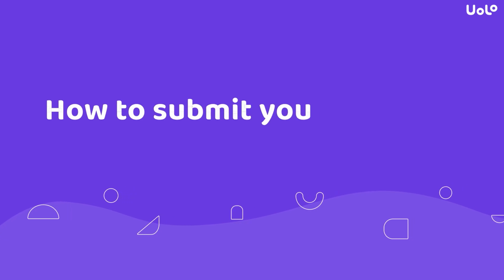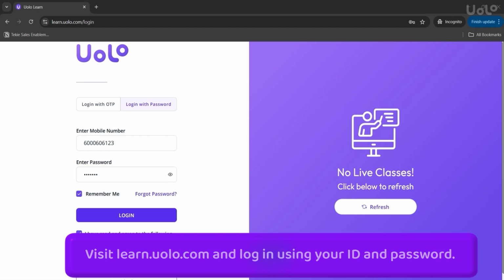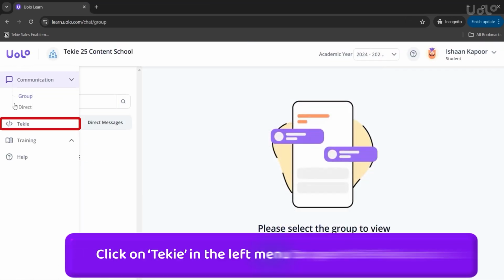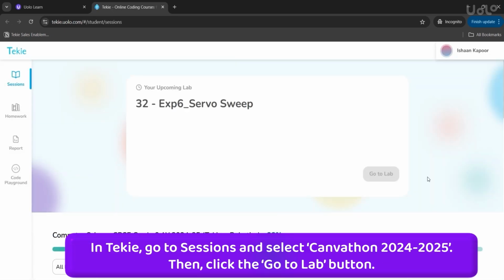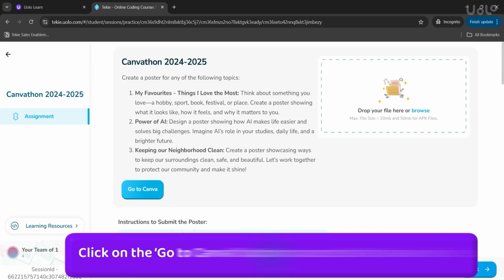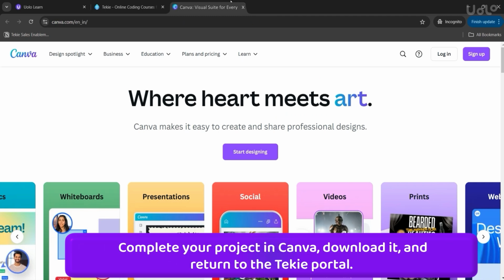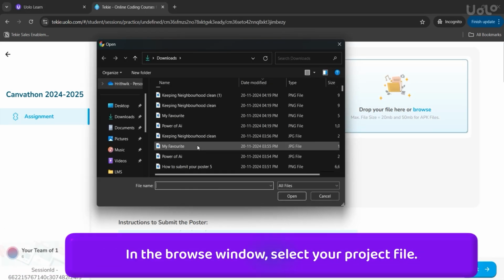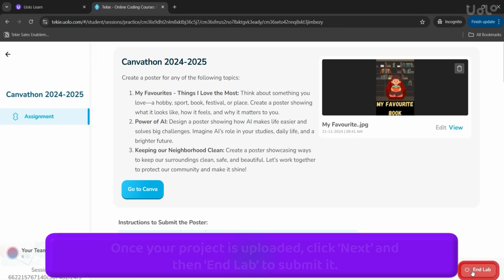How to submit the poster on canvathon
Learn how to submit your digital poster for Canvathon 2024-25, an exciting digital poster-making contest for students from grades 4 to 8! This step-by-step guide will walk you through the submission process, ensuring your creative masterpiece is entered successfully. Don’t miss the chance to showcase your artistic talent and compete for amazing prizes. Watch now and get ready to shine! 🌟🎨